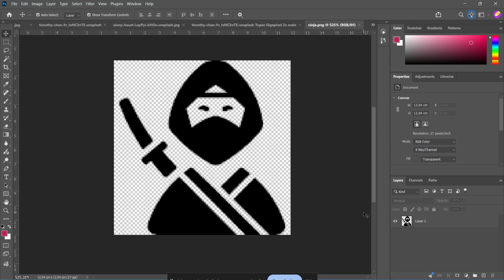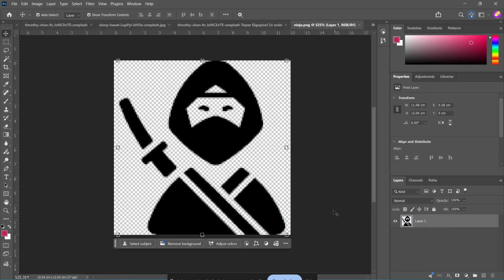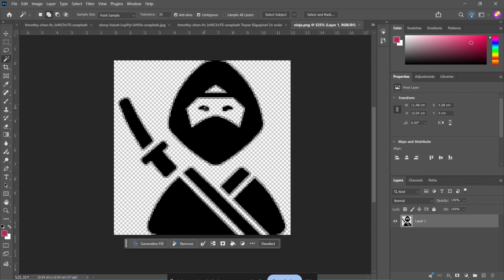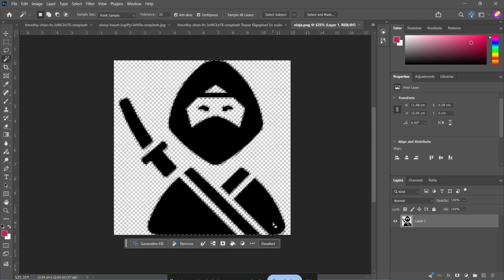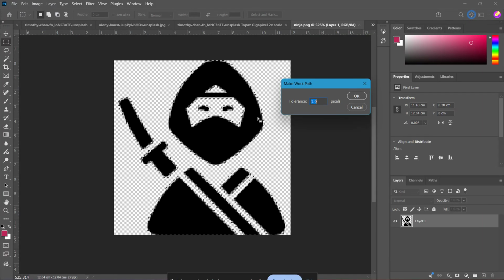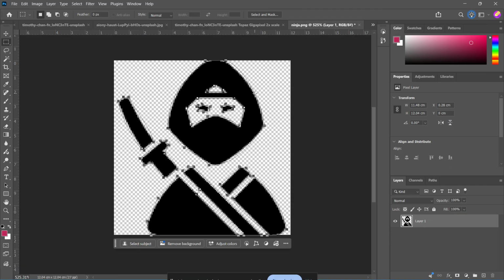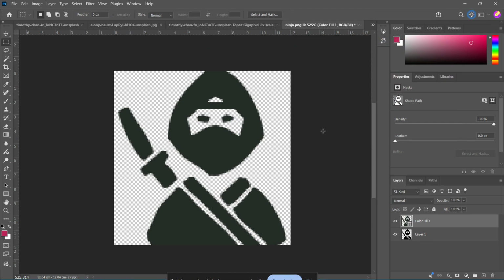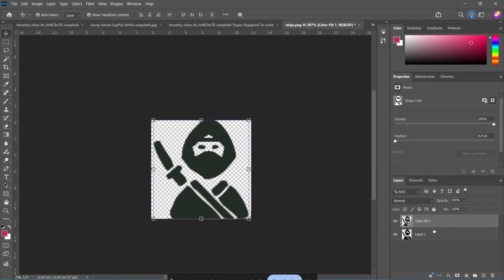How To Convert Low Resolution Logo To High Resolution In Photoshop (Easy Guide)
Learn how to convert a low resolution logo into a cleaner high resolution version in Photoshop using a professional vector conversion workflow.
This tutorial shows how to select the logo, turn the selection into a path, and create a solid color vector shape for scalable results.

🕚Timestamps:
00:00 Intro
00:22 Why low resolution logos get blurry
00:49 Step 1: Select your logo artwork
01:32 Step 2: Convert the selection to a path
02:20 Step 3: Create an infinite vector shape
03:12 Final check and wrap up

✍️What You’ll Learn In This Video:
• How To Select Logo Artwork With The Magic Wand Tool
• How To Use Color Range For Cleaner Logo Selections
• How To Convert A Selection Into A Work Path In Photoshop
• How To Adjust Tolerance For Tighter Vector Edges
• How To Create A Solid Color Fill Layer From A Path
• How To Turn A Pixel Logo Into A Scalable Shape
• How To Improve Blurry Logos For Future Resizing
• How To Rebuild Low Resolution Logos More Professionally

💡Pro Tips:
• Zoom in before selecting so you can catch rough edges early.
• Use a lower tolerance for tighter path accuracy.
• If the logo has multiple colors, repeat the process one section at a time.
• Keep a copy of the original image before making changes.
• If the edges look too soft, redo the path instead of forcing it.